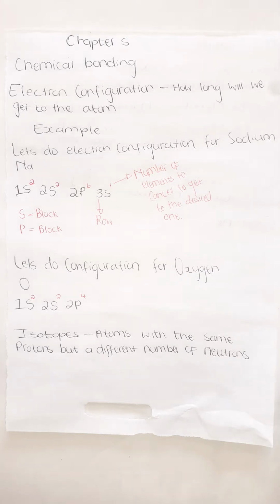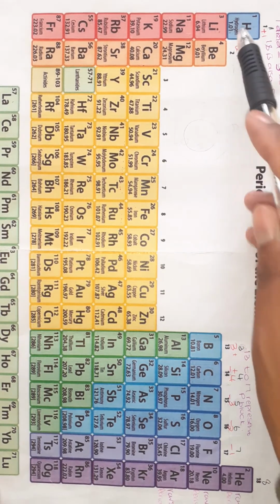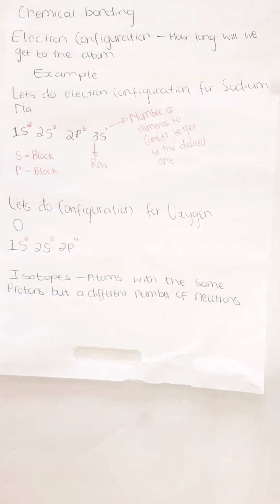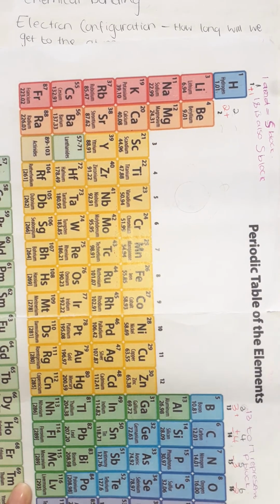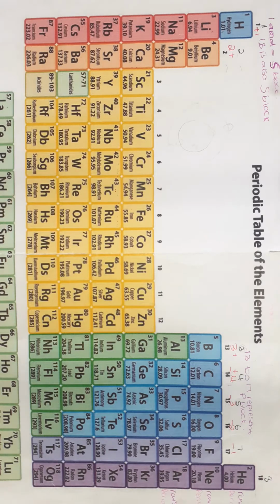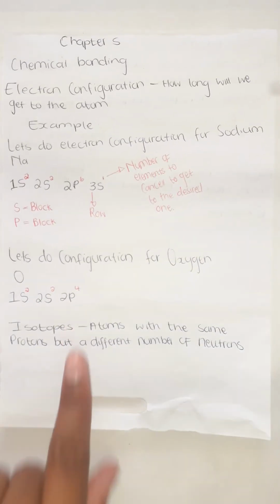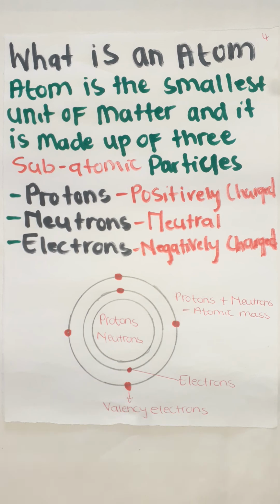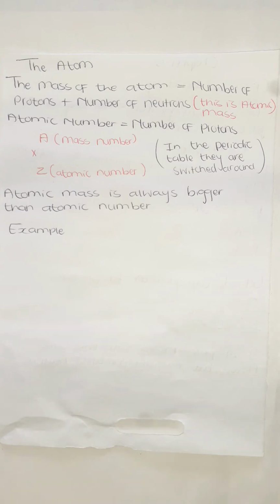GRADE 10- THE ATOM| ELECTRON CONFIGURATION